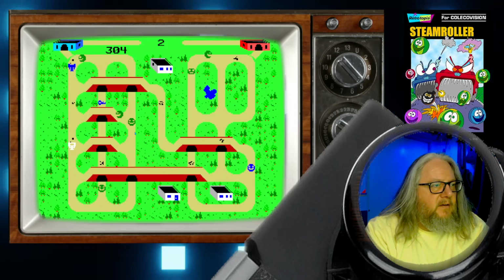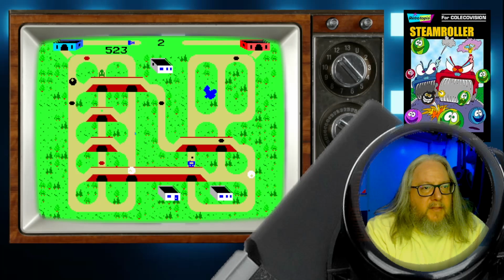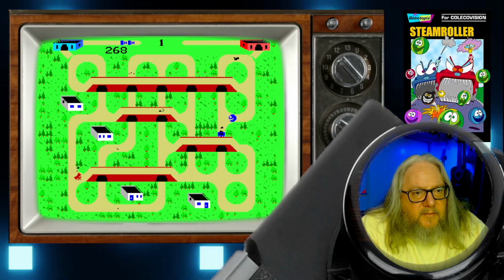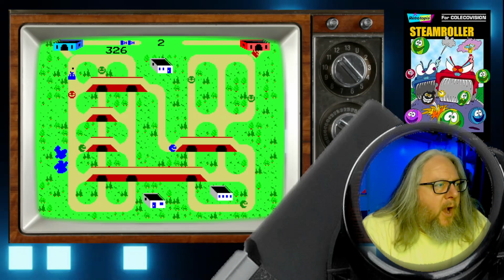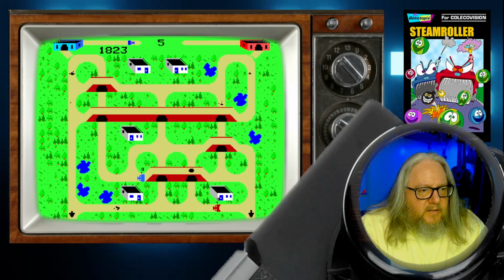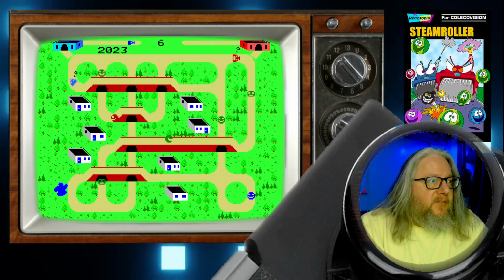HITOGIFY - COLECOVISION - STEAMROLLER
My videos primarily focus on the rock group KISS and the ColecoVision video game system.